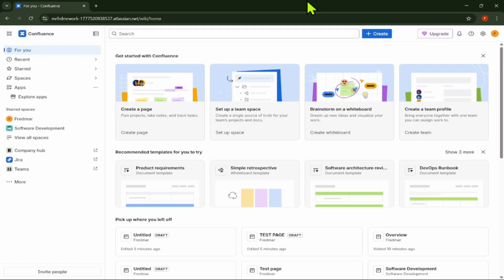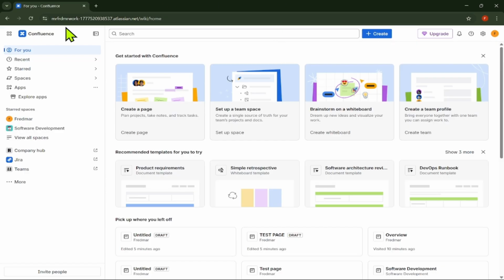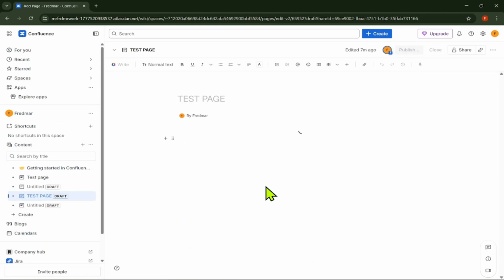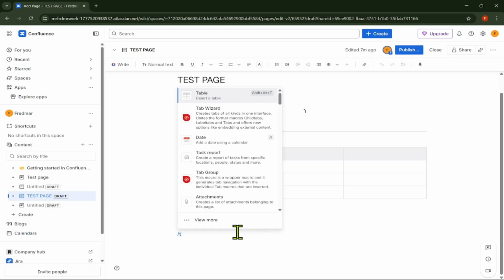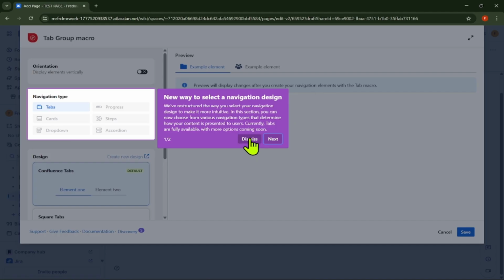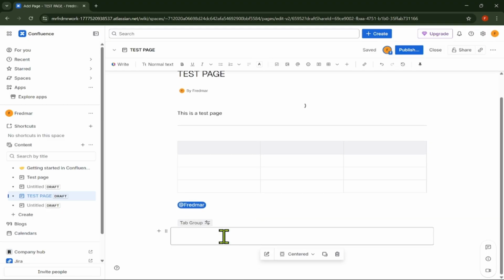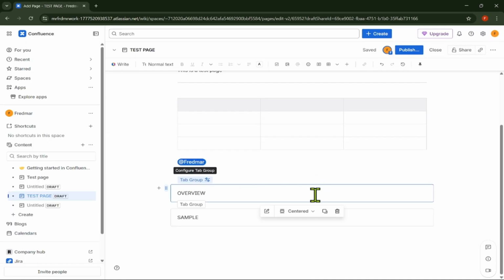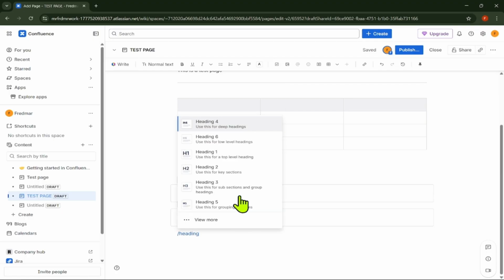Como adicionar abas em uma página do Confluence [Guia completo 2026]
Neste vídeo, mostrarei como adicionar abas a uma página do Confluence para organizar melhor seu espaço de trabalho e melhorar a legibilidade. Você aprenderá a usar macros de abas para agrupar informações relacionadas, como cronogramas e requisitos de projetos, sem sobrecarregar o layout da página.

Este tutorial sobre abas no Confluence abordará:
✅ Como localizar e usar a macro de abas por meio do comando de barra (/)
✅ Nomear e organizar grupos de abas para máxima clareza
✅ Adicionar conteúdo diversificado, como texto, tabelas e tarefas do Jira, dentro das abas
✅ Personalizar os títulos das abas para facilitar a navegação do usuário
✅ Identificar soluções alternativas, como expandir seções, caso as macros não estejam disponíveis
✅ Melhores práticas para visualizar e publicar seu layout com abas

Ao final deste vídeo, você saberá como estruturar páginas complexas do Confluence de forma eficaz, usando uma interface limpa e com abas que mantém sua equipe focada.

Se você está procurando como adicionar abas no Confluence, um tutorial sobre macros de abas no Confluence, dicas para organizar páginas no Confluence ou dicas de formatação do Atlassian Confluence, este vídeo é para você.

💡 Dica: Mantenha os títulos das suas abas curtos e descritivos; se você tiver muitas abas, elas podem quebrar para uma segunda linha e deixar o cabeçalho da página com uma aparência confusa.